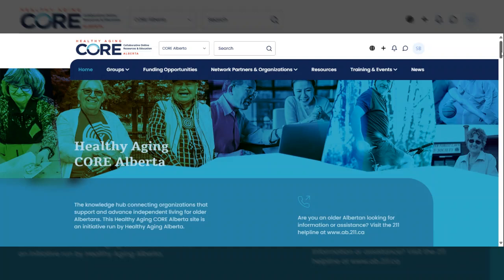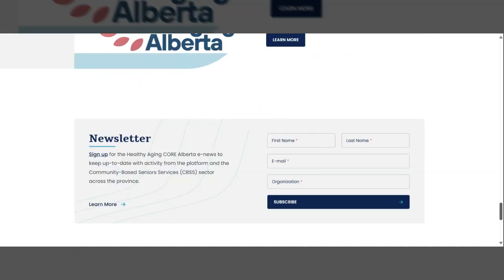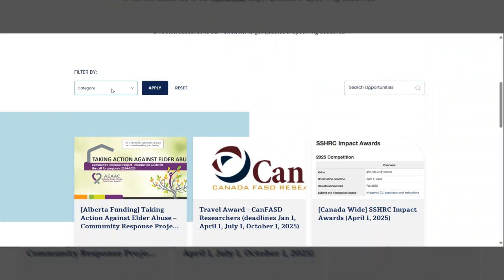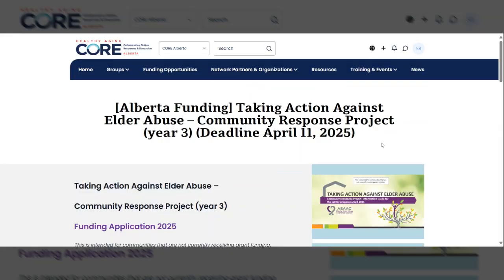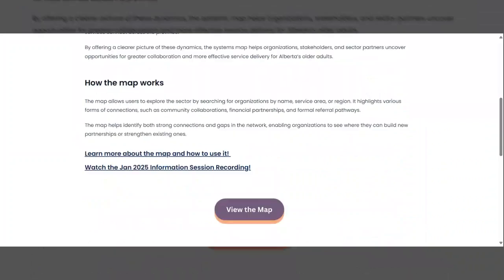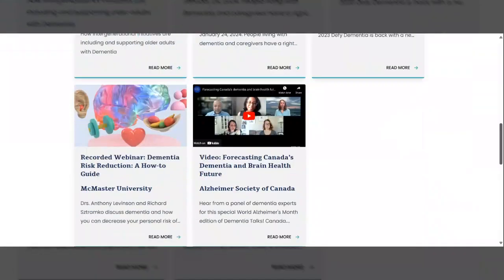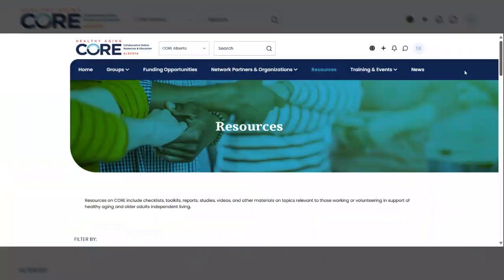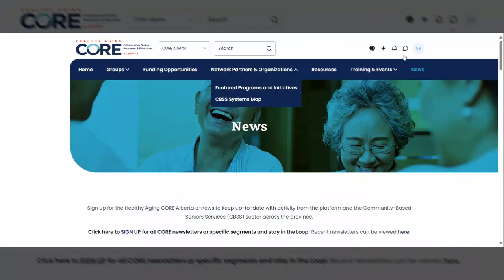Chapter 2 CORE categories Home, Funding, Programs, Resources, News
This instructional video discusses the areas of the CORE platform such as the Home Page, Funding, Resources, and News and how you can search for content on these pages.